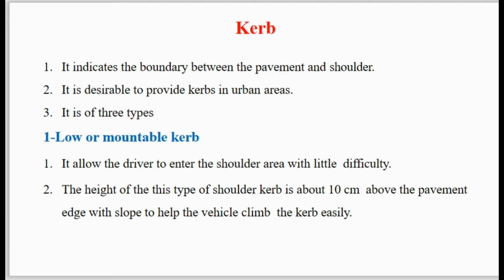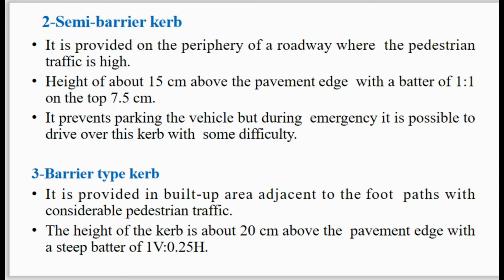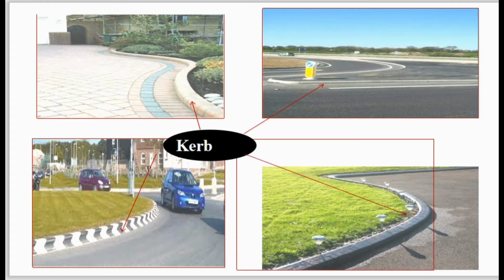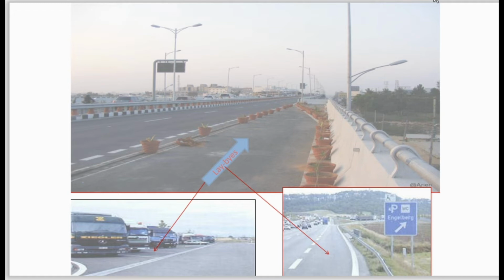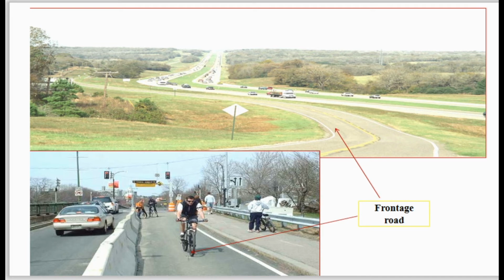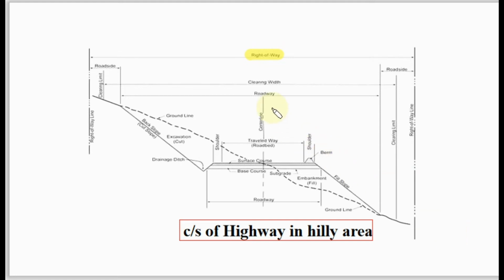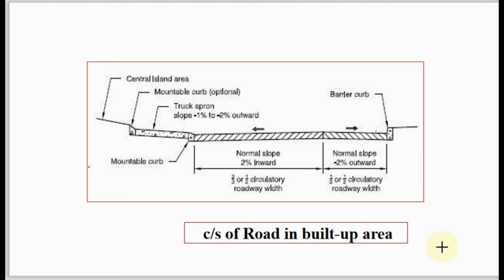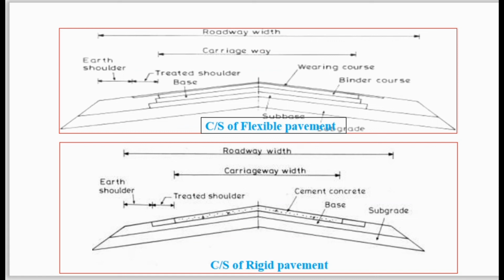Unit 2:Topic 3 Highway Cross sectional elements